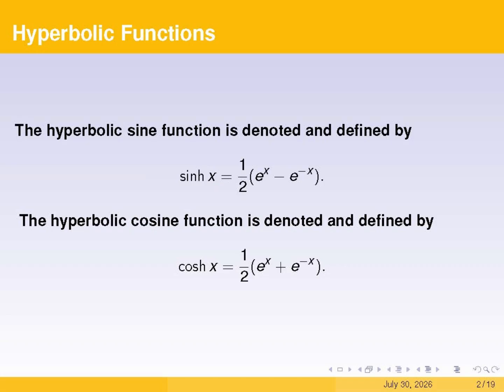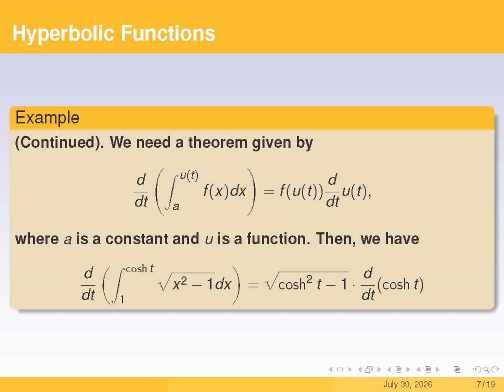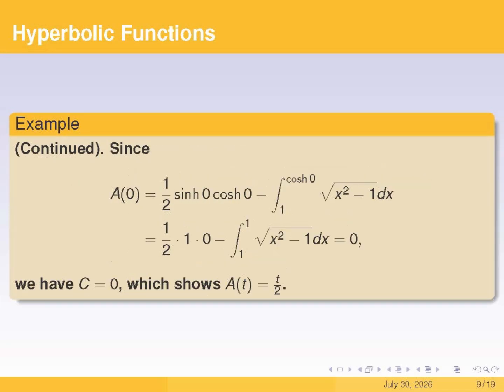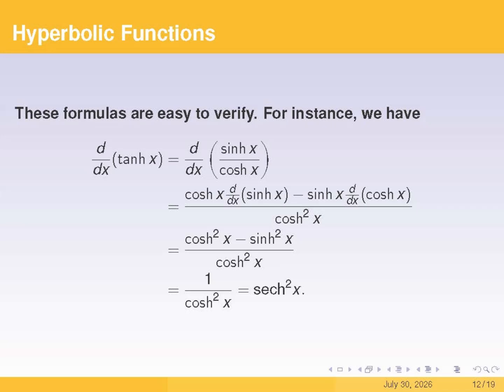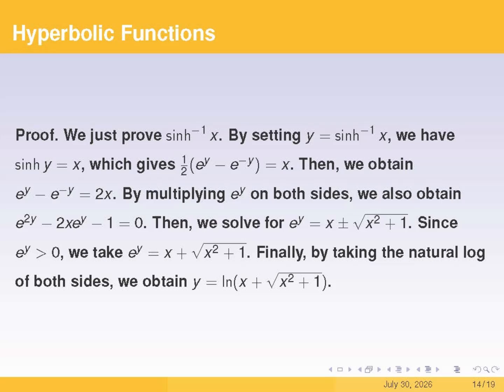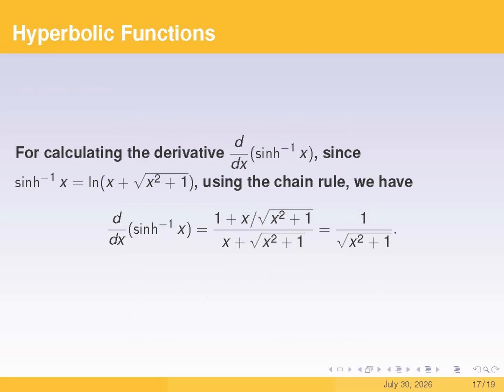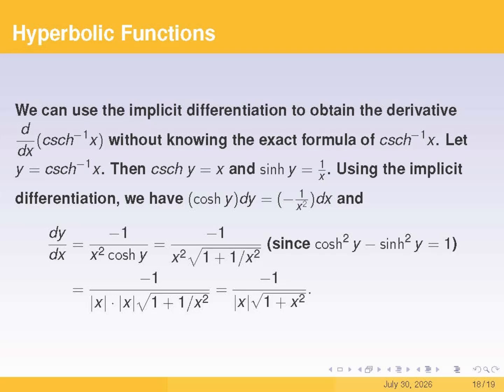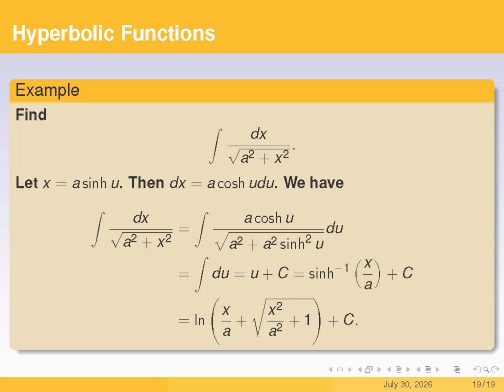Calculus: Part 6 of Functions - Hyperbolic Functions and Their Applications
We will discuss the properties of hyperbolic functions, as well as their connections to differentiation and integration. First, we might wonder why we need to learn so many different types of functions. In fact, these functions can sometimes serve as an intermediary tool to assist in calculations. For instance, when evaluating a certain indefinite integral, the integrand itself may have no connection to hyperbolic functions. However, when we perform u-substitution, setting the variable u in terms of a hyperbolic function can make the indefinite integral much easier to solve. We will demonstrate this purpose and motivation in the final example.